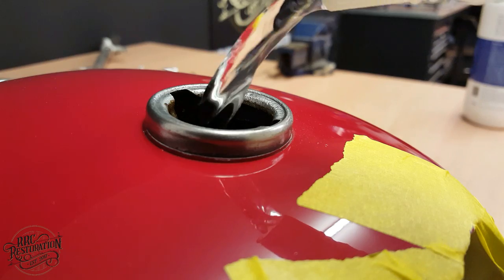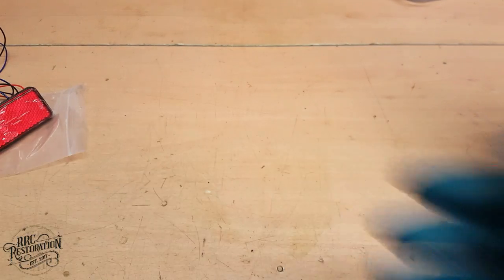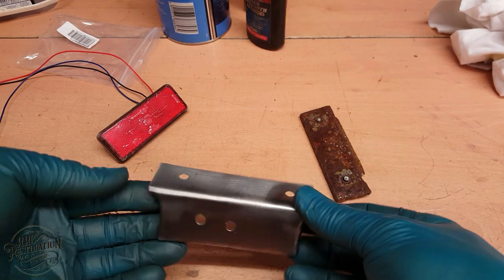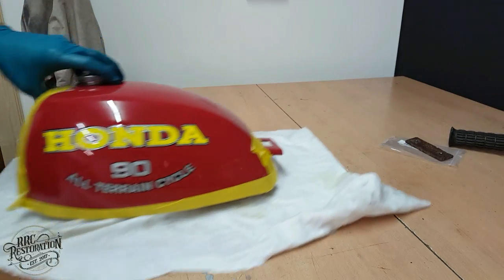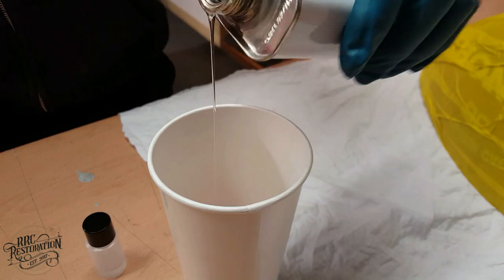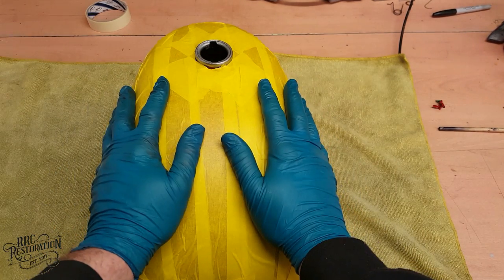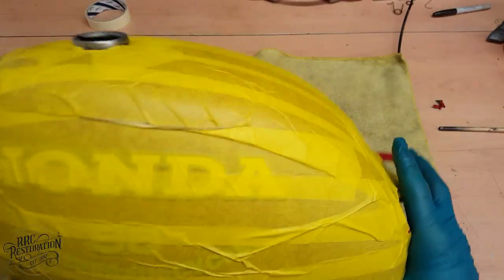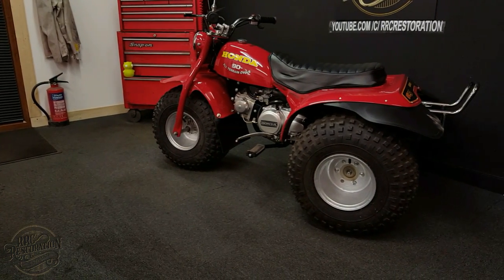1978 Honda ATC 90 Full Restoration - Part 9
ITS FINALLY FINISHED!!!

Welcome to the last episode of the Honda ATC 90 restoration, I really hope you find the video entertaining and final product worth the wait as i certainly do.

There really isn't much to describe this time as you have seen me restore all the parts in previous episodes and in this one its just a case of putting them back together in the correct order.

The only really technical things i do are the cleaning and sealing of the tank this was done by filling the tank to the brim with deox c to remove all of the rust and dissolve anything else nasty that was hiding in there.This was left overnight to do its job them the deox was poured out and the tank thoroughly rinsed out and dried. In order to stop the inside from rusting again the was sealed with a polyester resin designed for this job. It was mixed up and poured in then while it was going off i had to keep rotating the tank to get a nice even coverage and to avoid it all pooling on the base of the tank and blocking the fuel ports.

Another slightly technical job was to fit a new seat cover and as im not an upholsterer there was certainly a few choice words flying around the room. In order to secure the seat to the seat unit there are a couple of steel plates that need to be inserted in the new seat cover, now these had rusted away on my original seat but luckily there was enough left of one that i could get the shape and dimensions from it to remake new plates so this was done and i welded on the captive bolts and fitted a nice rubber trim just like the OEM ones and then interested then into the nice new vinyl cover.

After these couple of jobs everything else was pretty much just nuts and bolts and adding the final touches like the nice new decals to set it off and give it back that factory fresh look.

Then all i had to do was simply add oil and fuel and it was time for a blast around the countryside to see what this  43 year old trike could do and im pleased to say it performed very well and i didn't fall off which was nice too.

So thats about it for this description, I hope you enjoy the video and will leave a like and a comment and ill see you again soon with a shiny new episode.

RRC

A new addition to my videos from now on will be a water mark and my channel name popping up in random places throughout the video as im getting rather tired of people re-uploading my content as their own i hope you guys understand.

RRC Restoration

1978 Honda ATC 90 Full Restoration - Part 9